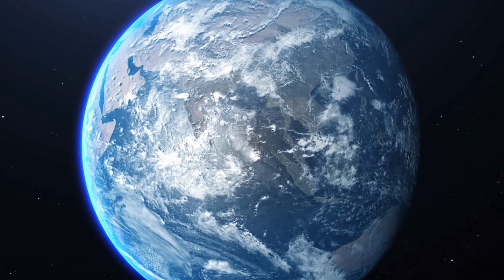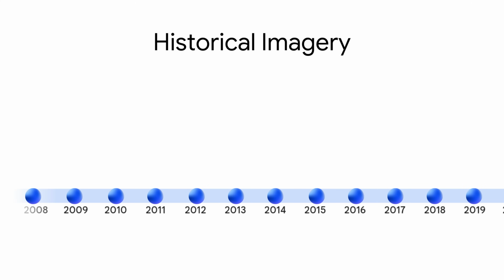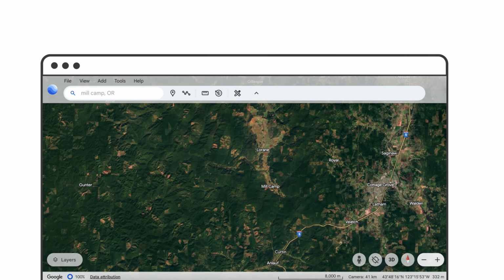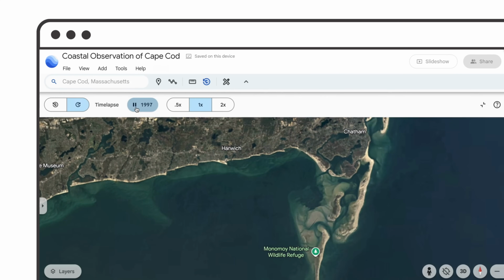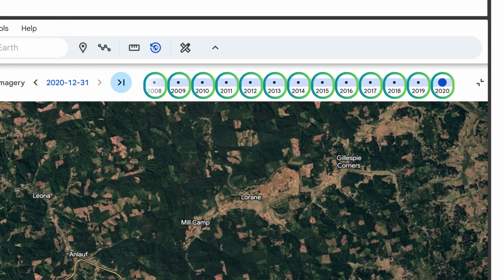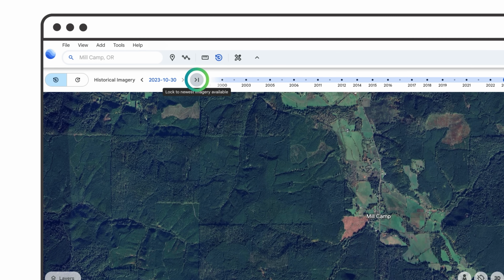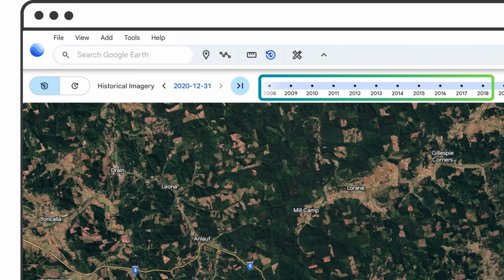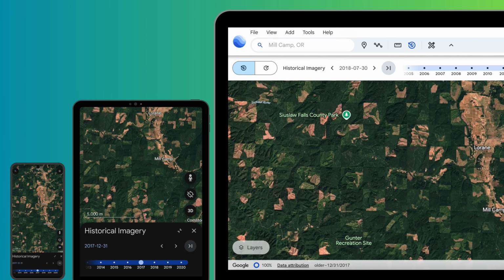View Historical Imagery in Google Earth: See the World Change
Have you ever wondered what the world looked like 30 years ago? 😲 Or witnessed the growth of a city from above? 🏙️ With Google Earth's new Historical Imagery feature, you can now journey through time and see the Earth transform from satellite imagery of different years! 🌍✨

In this video, we'll show you how to use Google Earth's Historical Imagery feature, try it out!

1. Go to Google Earth in your browser at Earth.Google.com 🌐 or download the Google Earth mobile app 📲
2. Search for an address 📍 or scroll the map to find a location. 🗺️
3. Click the Historical Imagery icon or select View, then Historical Imagery.
4. Use the time slider to select a date to view  📅

Timestamps
00:00 Intro
00:14 Intro to the Historical Imagery Feature
00:24 Access Google Earth on web or mobile app (Android & iPhone)
00:39 Locate the Historical Imagery icon
00:44 or locate Historical Imagery in menu option by clicking View, then Historical imagery
00:47 Where to locate Timelapse icon
00:52 How Timelapse in Google Earth works
00:58 Zoom out for best quality when viewing Timelapse GIF
01:07 Enabling Basemap to use historical imagery
01:13 Time slider in Google Earth
01:17 Visit satellite imagery by year in Google Earth
01:39 Icon to visit the most recent imagery available
01:43 Icon to lock date of satellite image in Google Earth
01:46 Unlocking date of satellite imagery by clicking icon or a date in the time slider
01:49 Icon to Collapse time slider as a floating bar to save space
02:10 Screenshots of Historical Imagery on web and mobile

Author: Agave